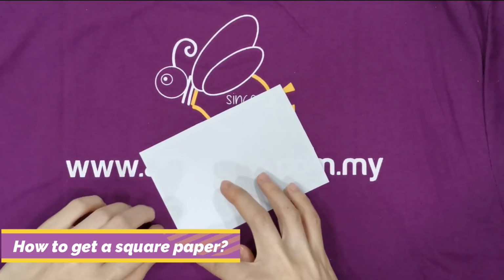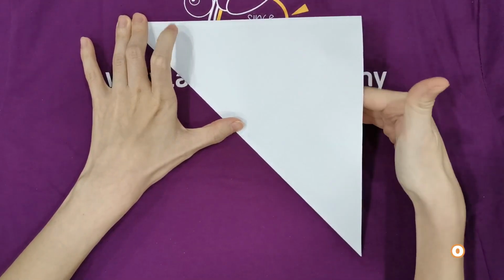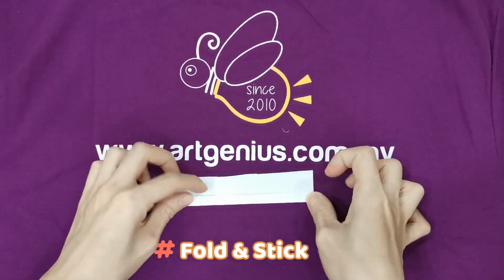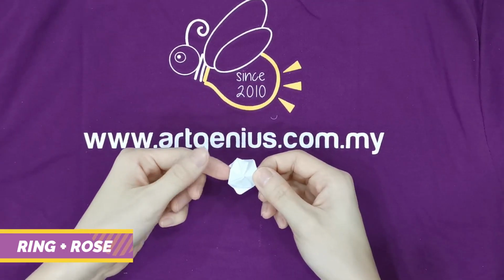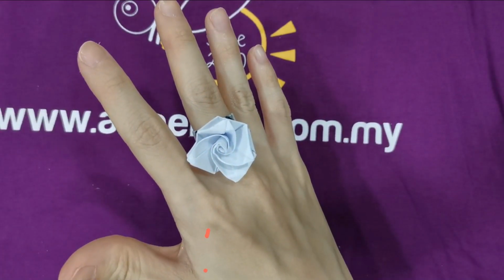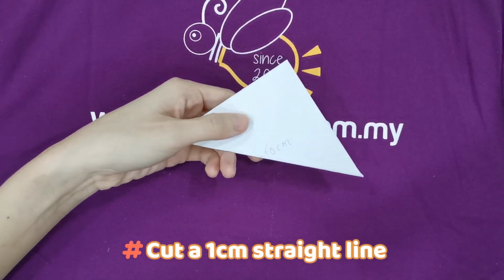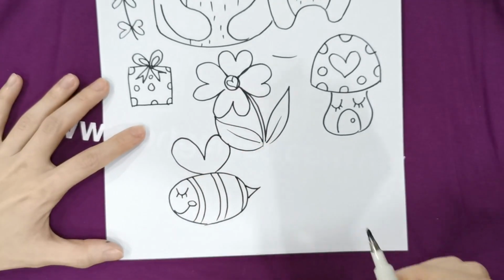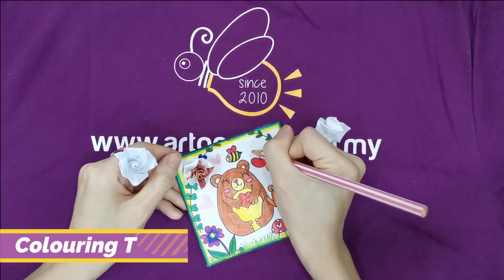Easy Craft for Mother's Day & Teacher's Day | DIY Rose Ring Origami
Arts & Crafts Online Tutorial specially designed for kids of 3 to 12 years old.
Suitable for parent-child bonding activities.